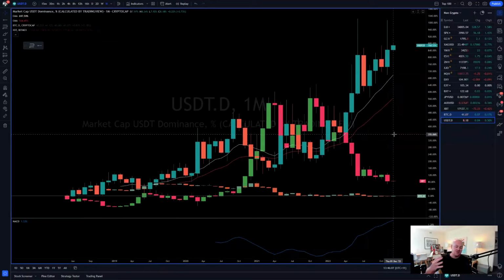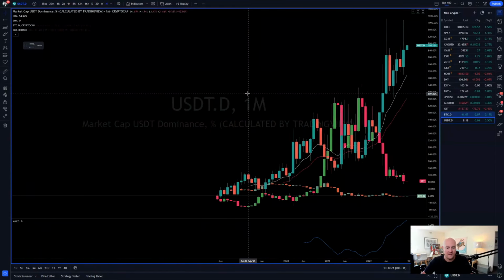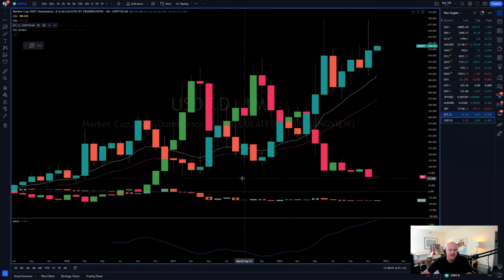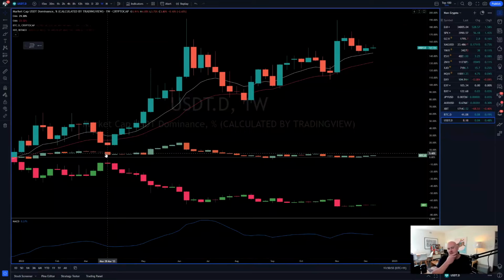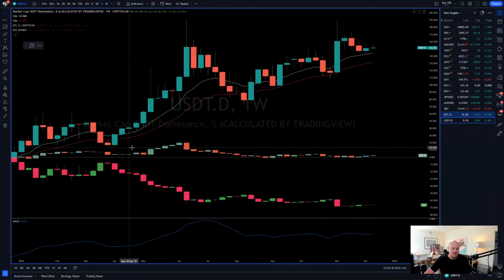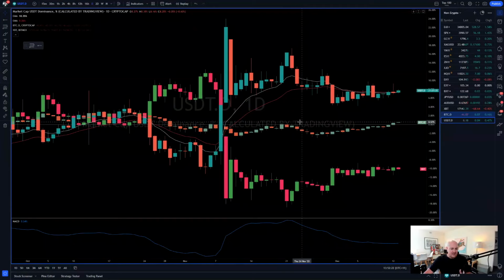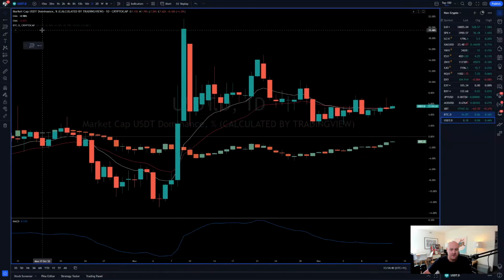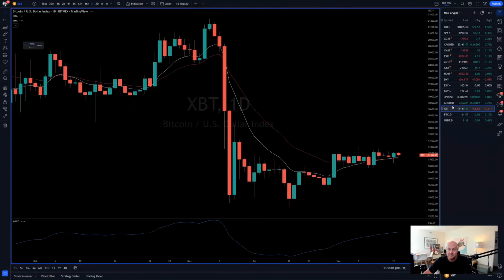BTC Dominance, USDT Dominance & Bitcoin - What Can We Learn?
Today I did something I rarely do, I did an overlay of BTC.D, USDT.D and BTC to see if there was correlation and if there was anything that could help me pick my investment and trading entries better. What I found was very valuable, but for different reasons than you might expect.

⏳ VIDEO CHAPTERS ⏳
00:00 Welcome